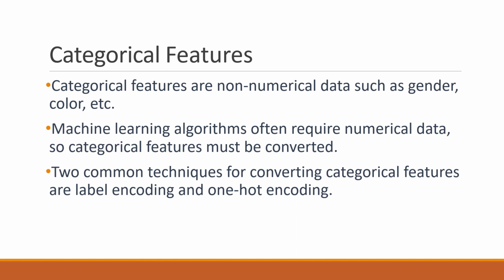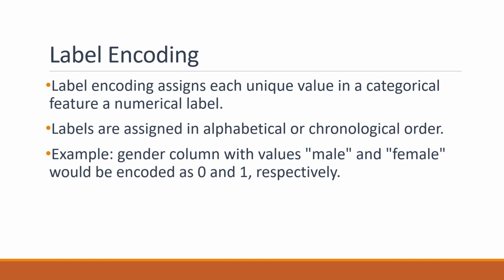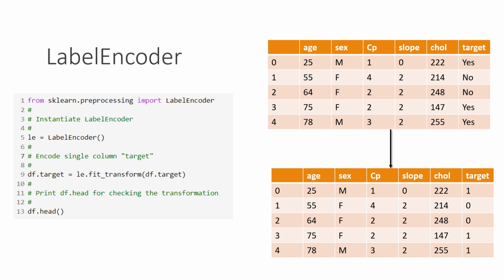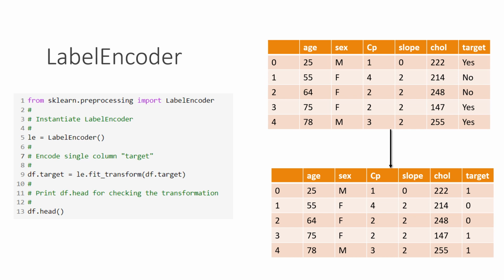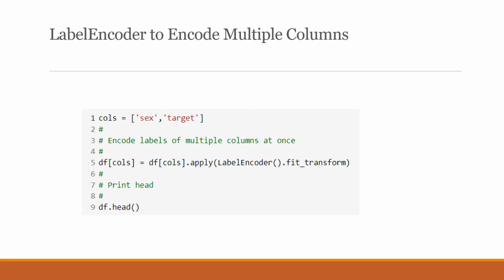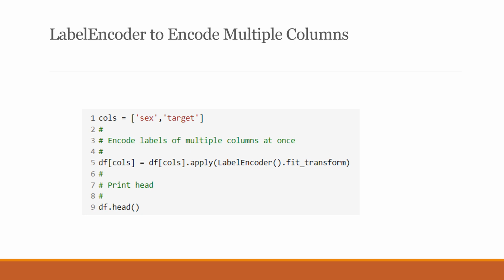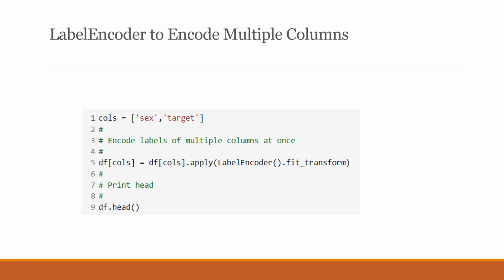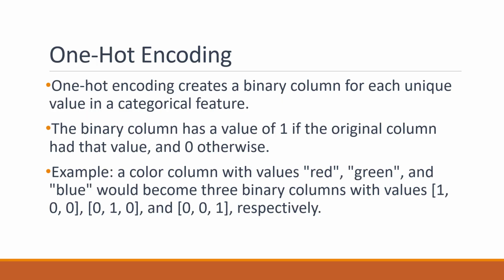Categorical Features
Welcome to this tutorial on categorical features processing using label encoding and one-hot encoding.